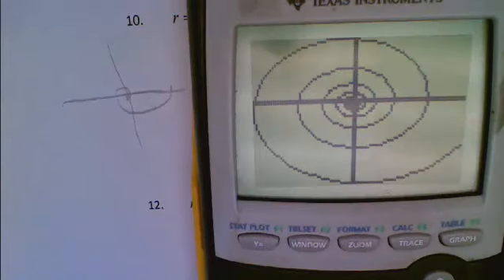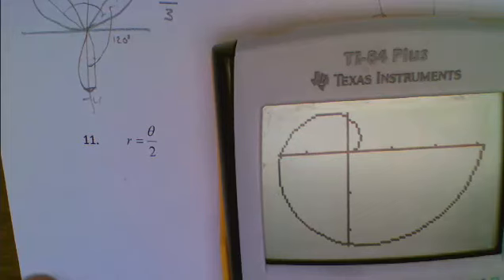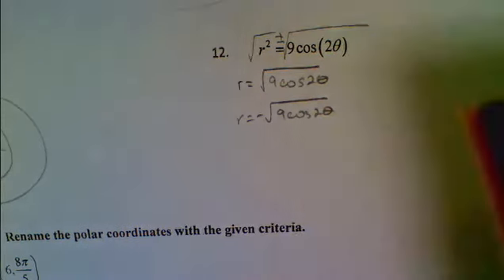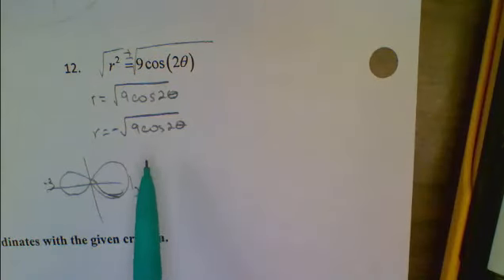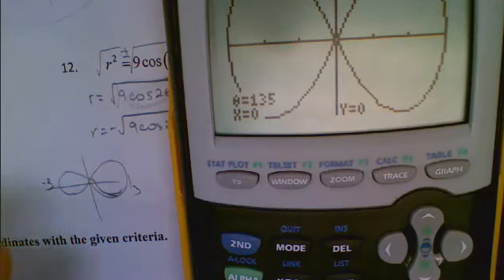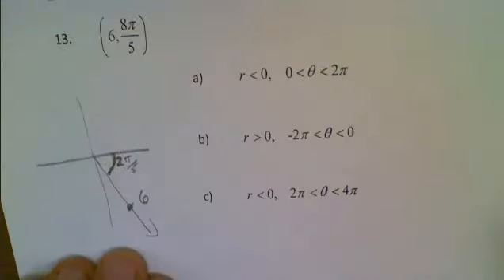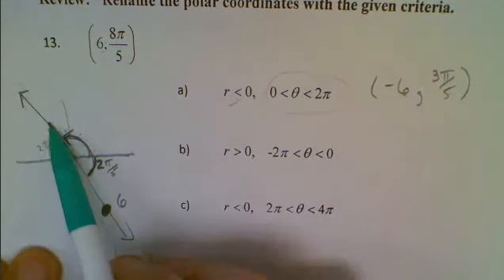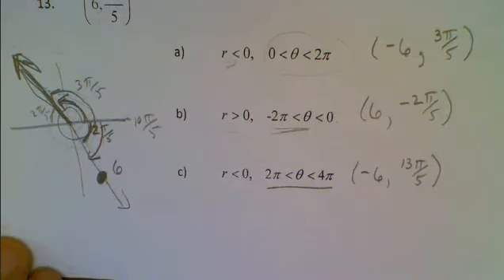Graphing Polar Equations - Page 2B